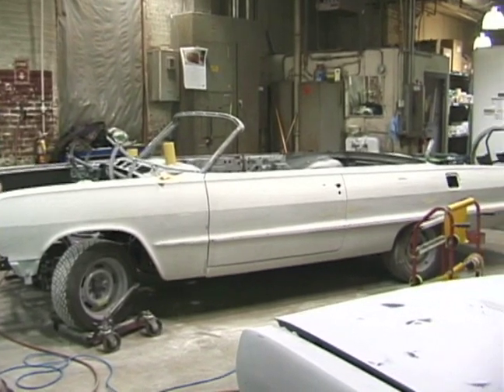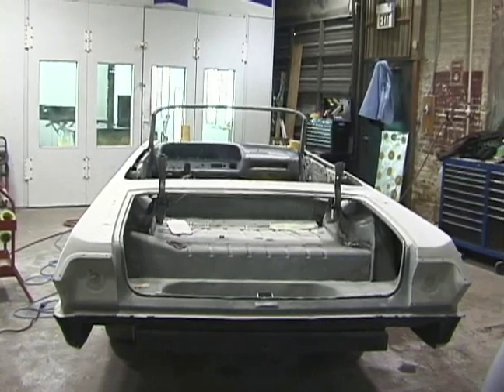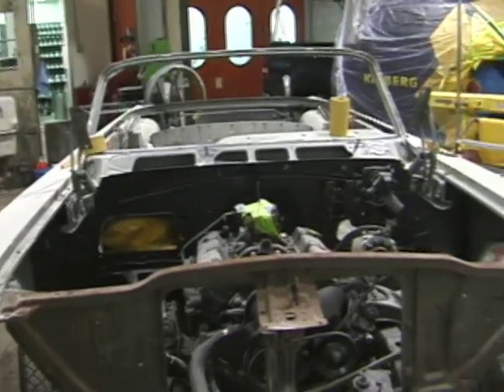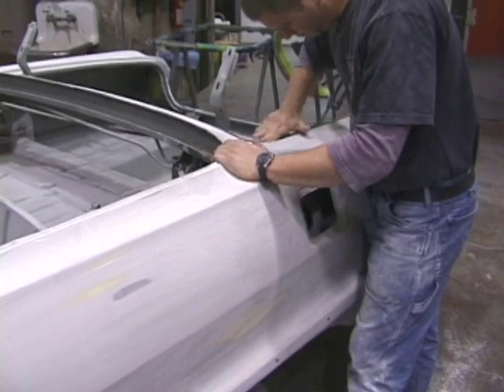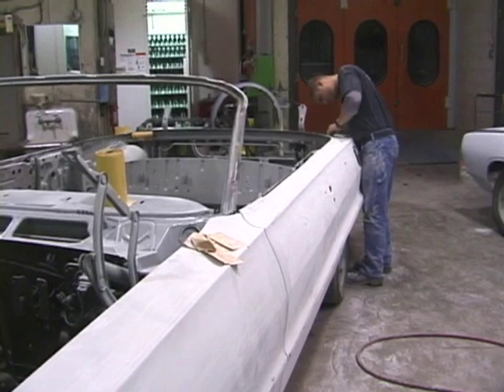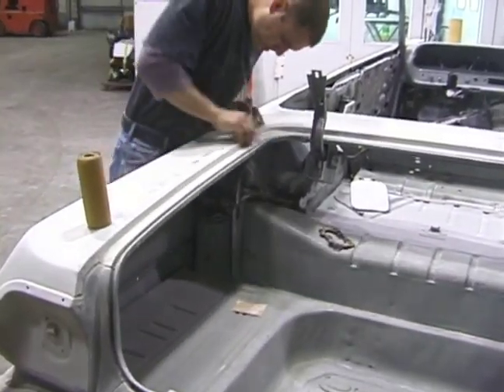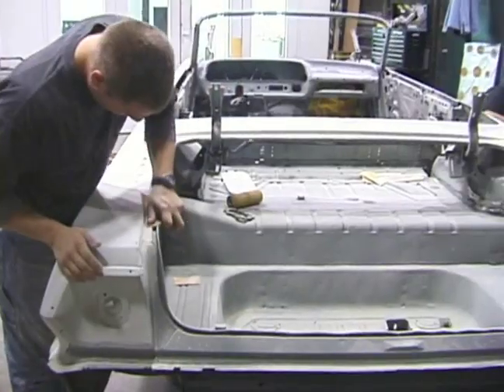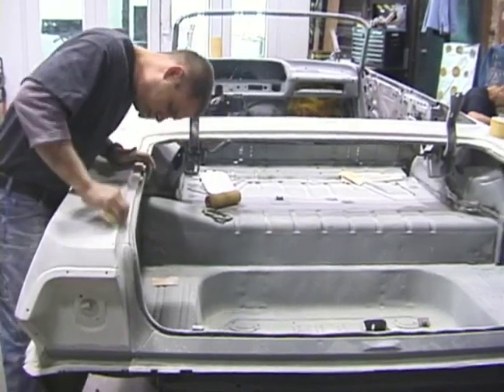How to Custom Paint a Car : How to Sand a Car Before Painting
Properly sand a car down by lightly sanding the car surface before you give it a custom paint job; learn how from our expert custom-car mechanic in this free auto-restoration video.

Expert: Doug Jenkins
Bio: Doug, of Doug Jenkins Custom Hot Rods, not only servers the entire nation, but even customers outside the U.S have found the shop's services indispensable.